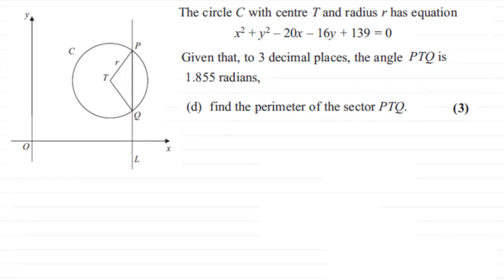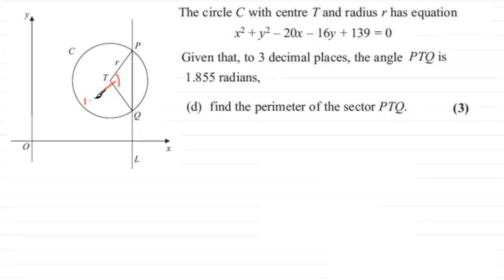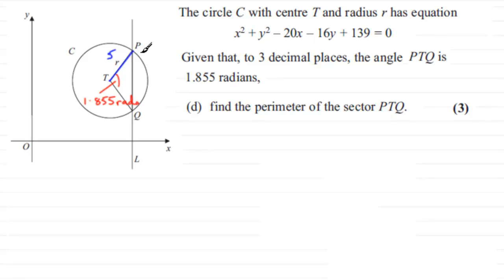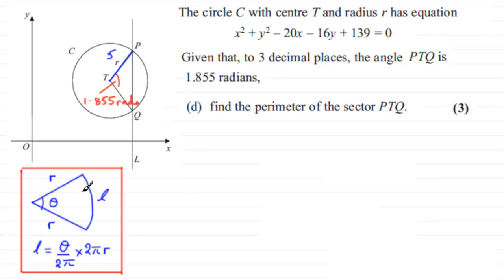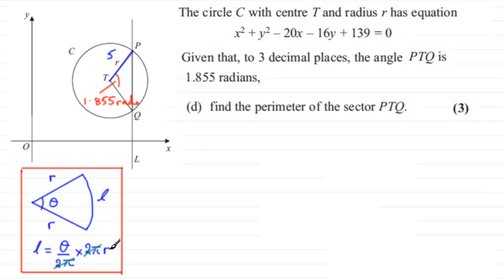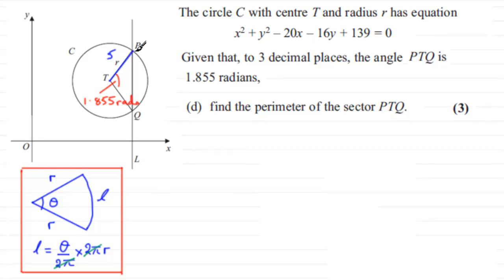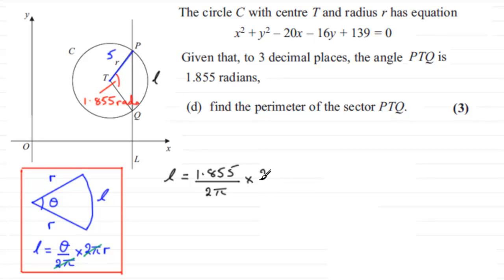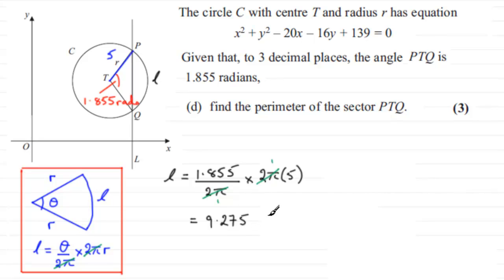Perimeter of a Sector : C2 Edexcel June 2012 Q3(d) : ExamSolutions Maths Tutorials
to see other questions in this paper, index, playlists and more maths videos on sectors and other maths topics.